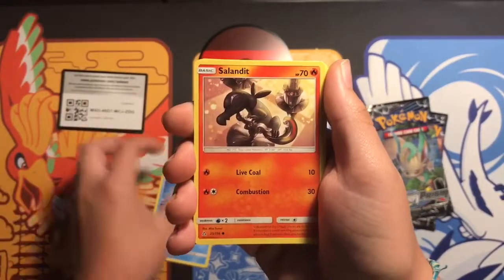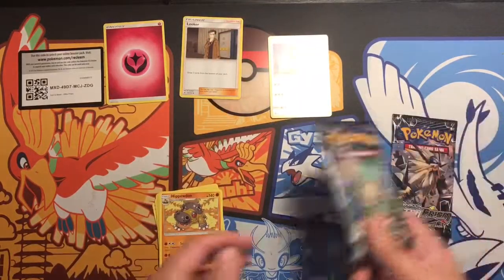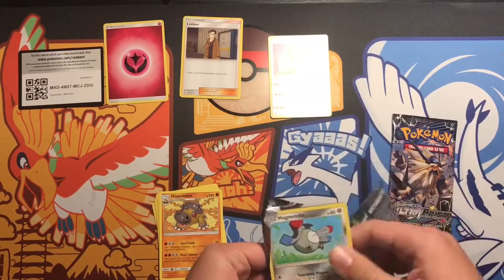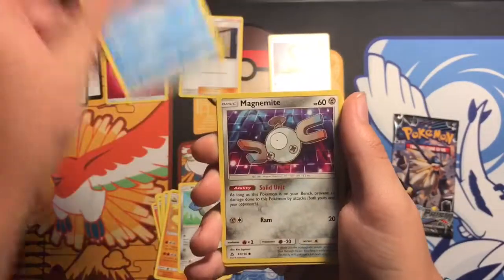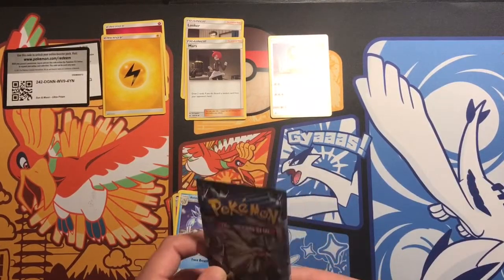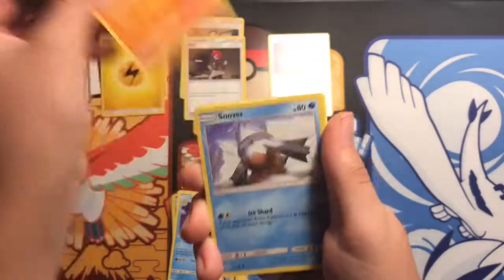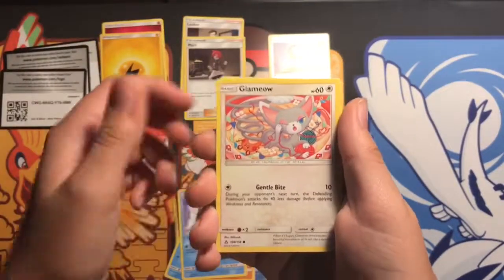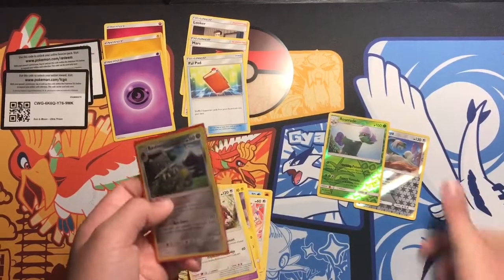Pokemon TCG Pack Battle!! Poke Central VS Shiny Chesnaught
Please leave video ideas or any ideas at all and If i pick it you will get a shoutout! :)